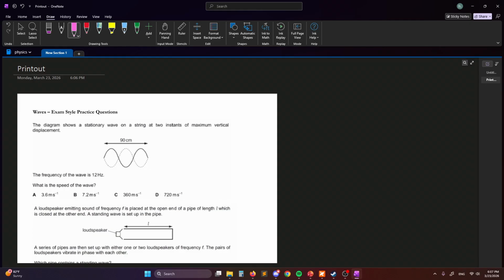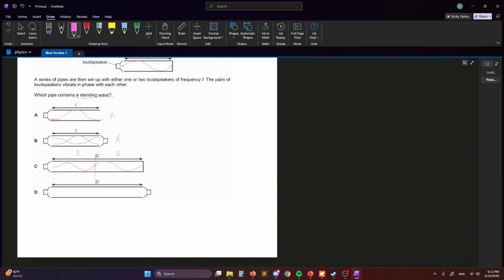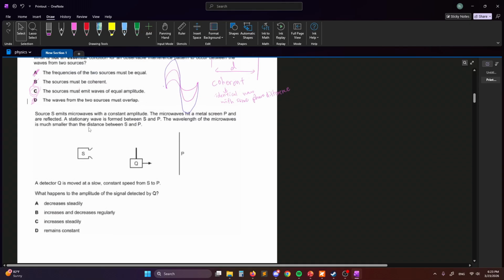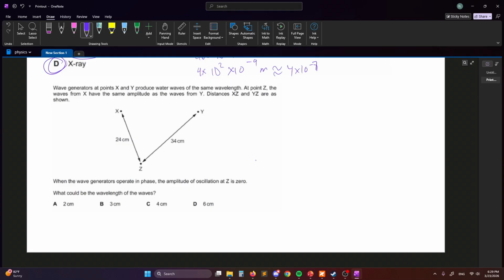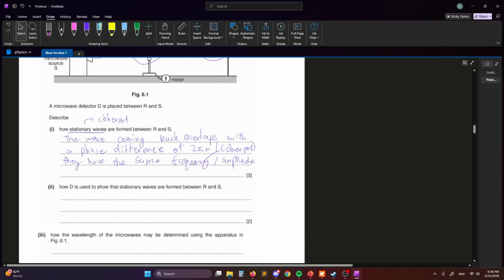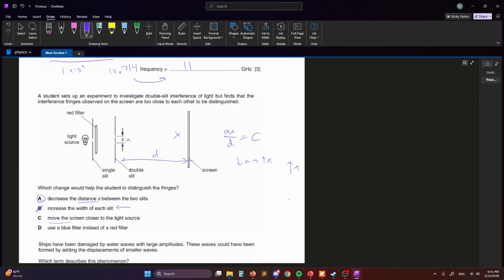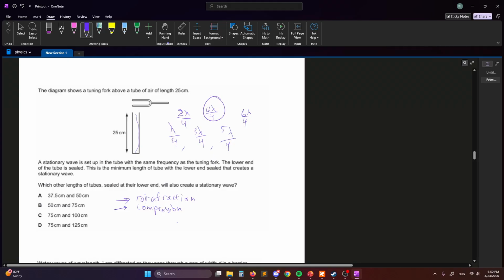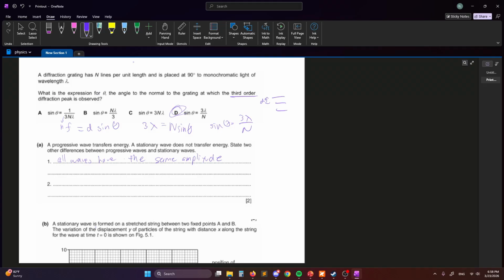AICE Physics Unit 12 Review Part 1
Waves